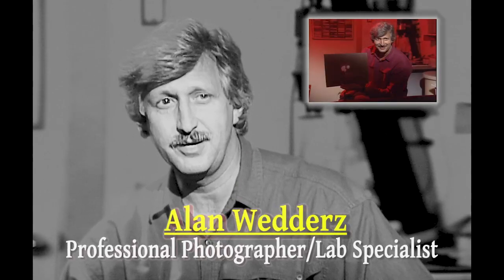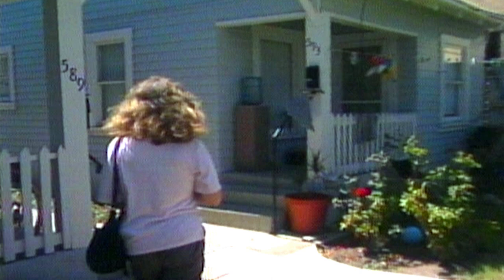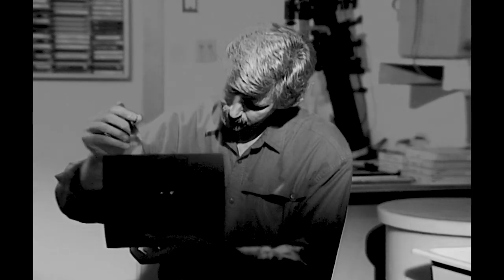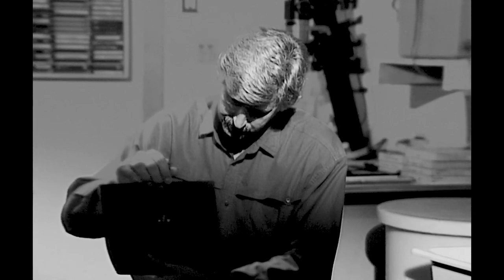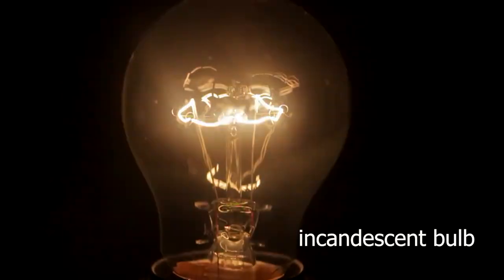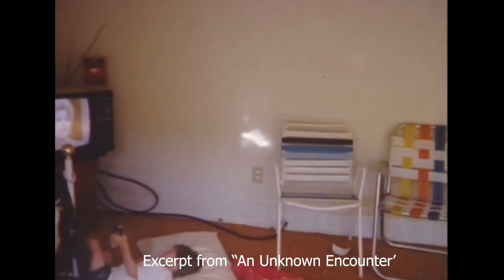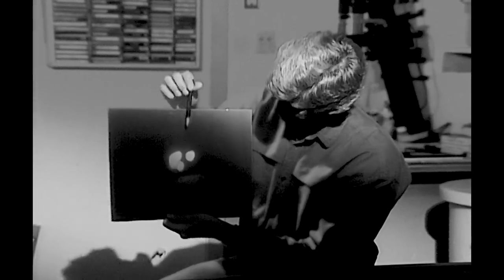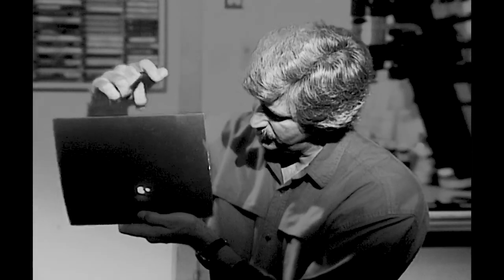Alan Wedders' Photo Analysis on The San Pedro Haunting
During 1989, a major true haunting investigation was being investigated in San Pedro, Calif. by Barry Conrad, Dr. Barry Taff & Jeff Wheatcraft.  A woman named Jackie Hernandez, living alone with her two small children, were being terrorized by ghostly apparitions & strange noises emanating from her attic.  During this time, she managed to capture some amazing photographic evidence of bizarre balls & clouds of luminous light.  In this rare interview conducted on July 1, 1992 Alan Wedderz (owner of Hollywood's Alan's Custom Photo Labs), a respected photographer & lab technician agreed to analyze the negative and photos that Jackie took.  On this video, you'll hear his amazing testimony which suggests that the phenomena that was photographed is "authentic" and not a hoax as some have suggested.